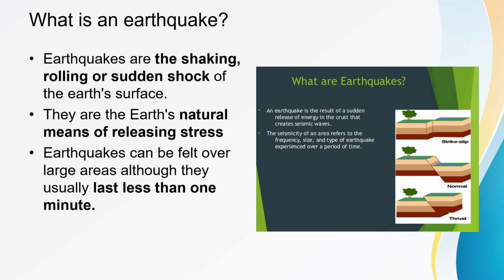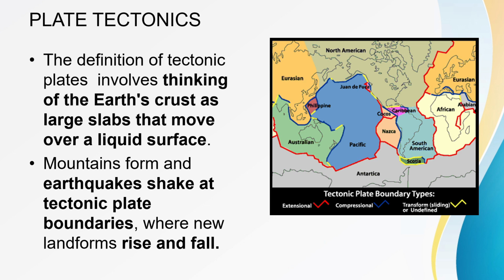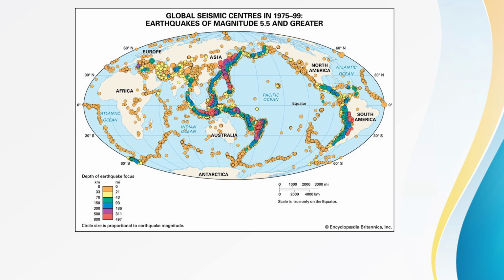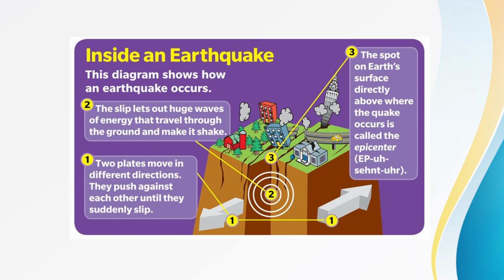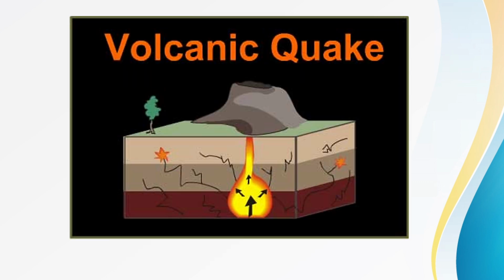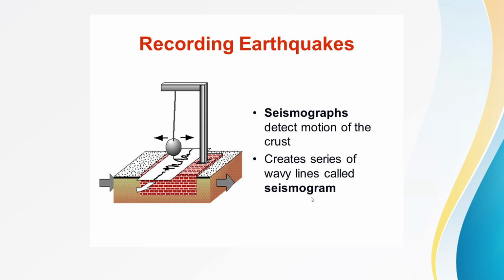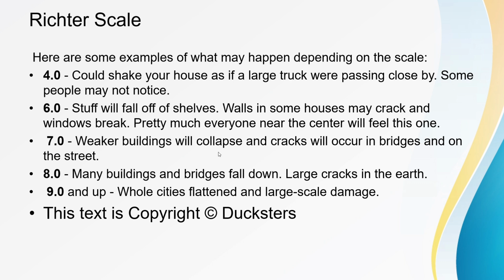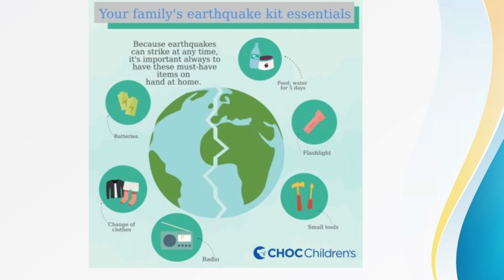Talanoa With DR T Earthquake English Lesson (Children's Session) - What is an Earthquake?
Aloha and Bula vinaka friends! Let us continue our lesson as we learn about our environment and learn more about earthquakes.
Happy Learning children
Love from Hawaii
Dr T